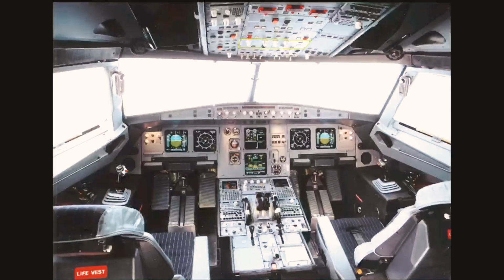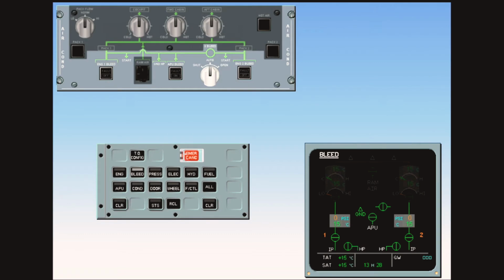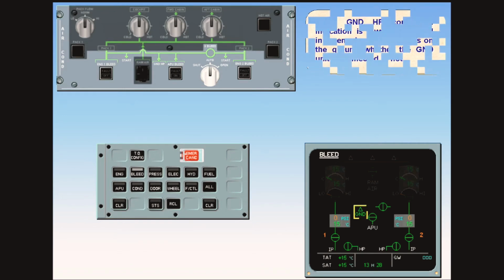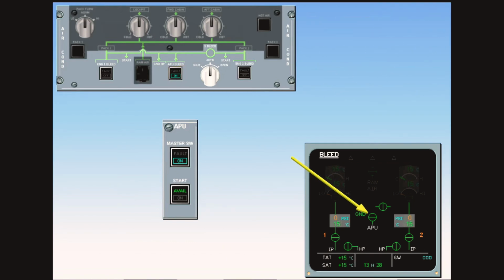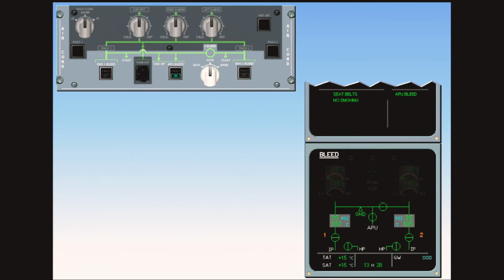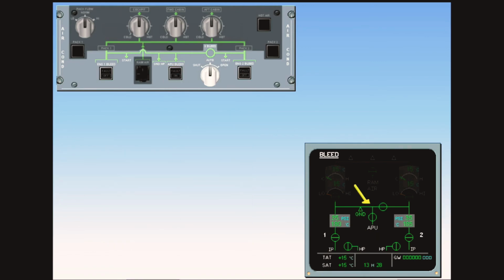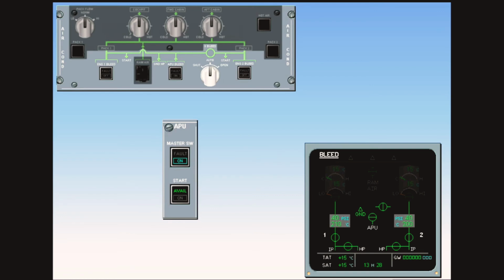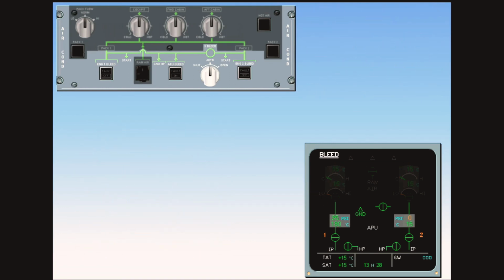Airbus A320 pneumatic system normal operation ✈️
Airbus A320 pneumatic normal operations with detail explaination ✈️